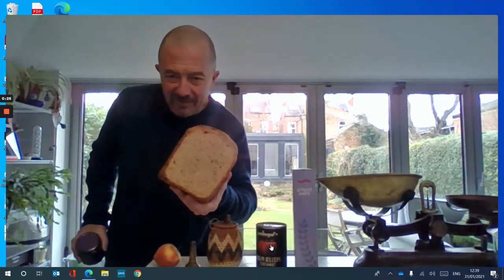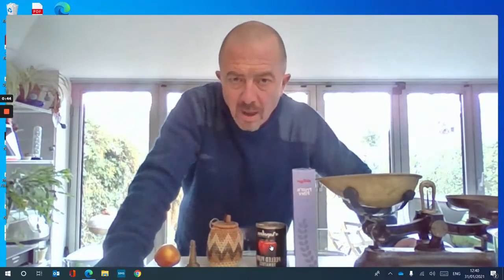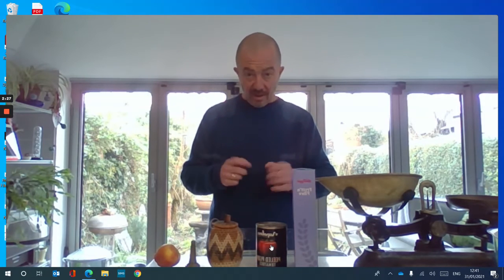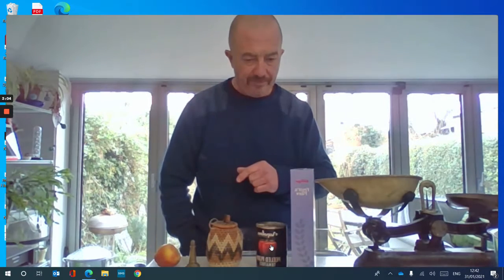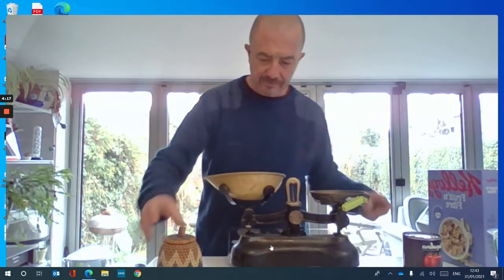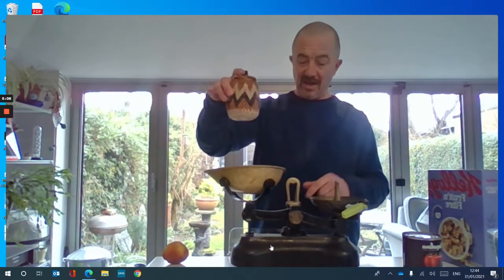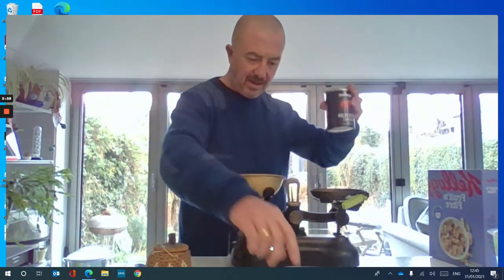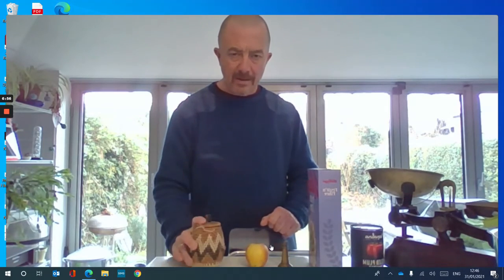Maths 3 2 21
Exploring weight